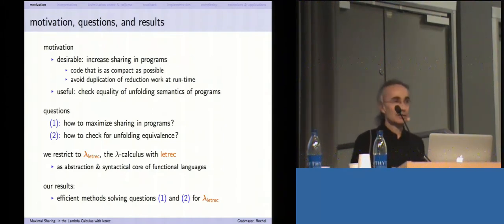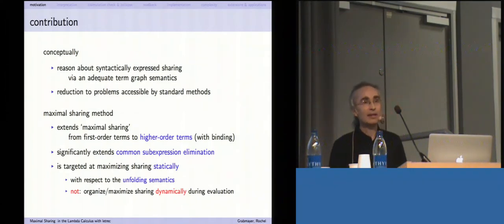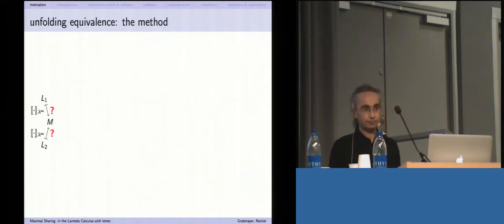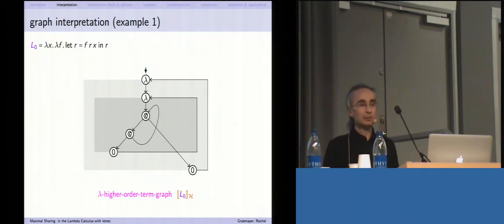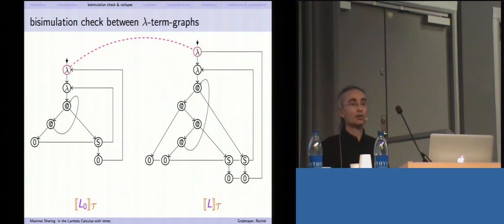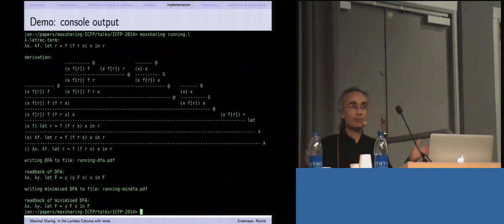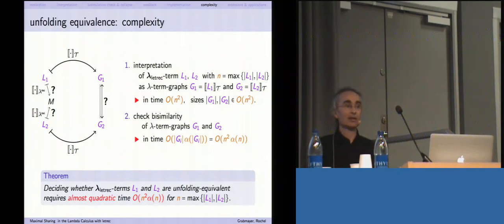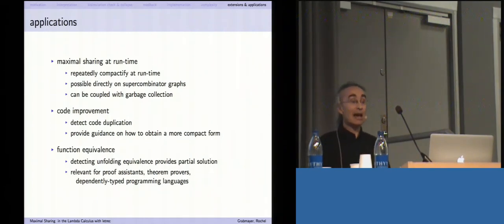ICFP 2014: Maximal Sharing in the Lambda Calculus with letrec - Clemens Grabmayer